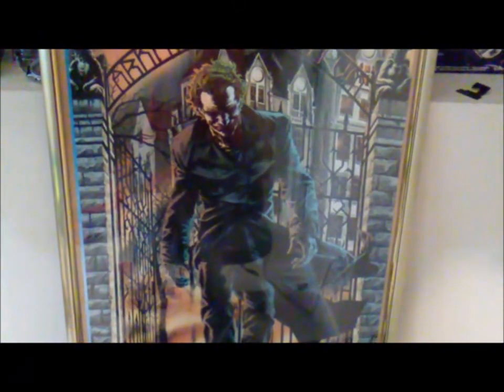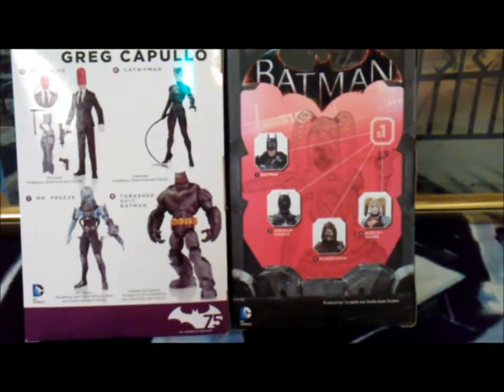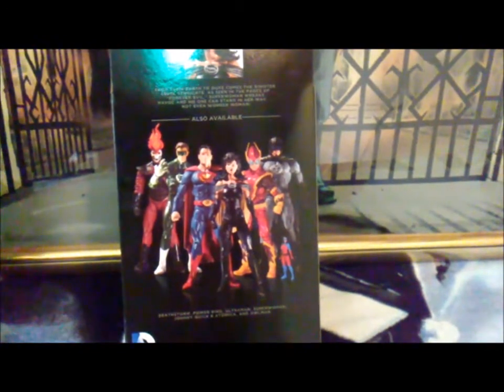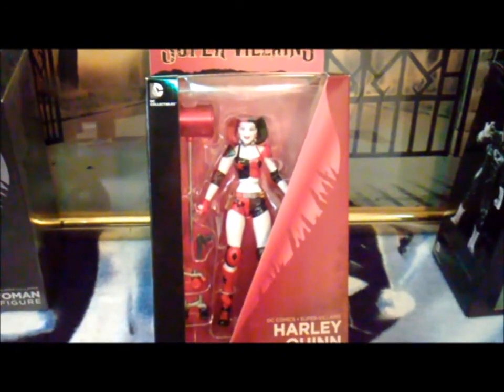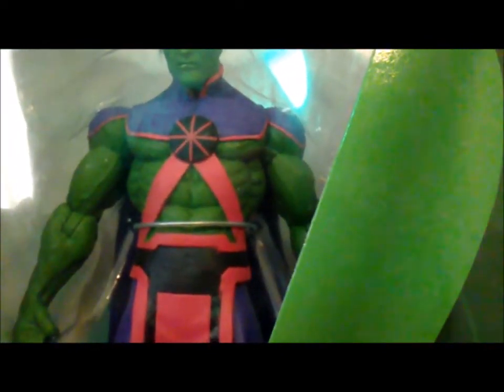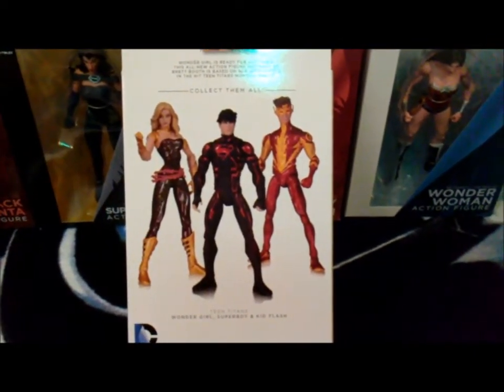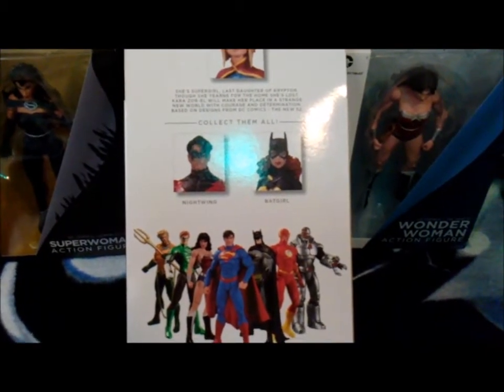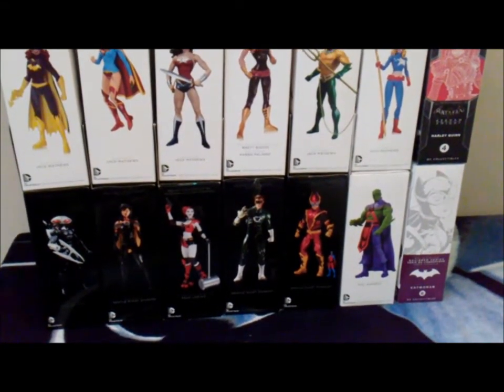DC Collectibles (Action Figures)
Let's take a look at some DC Action figures out of the Dungeon